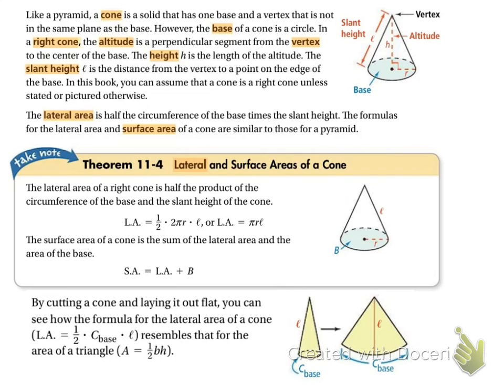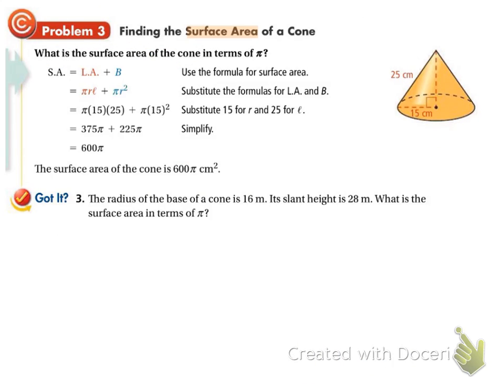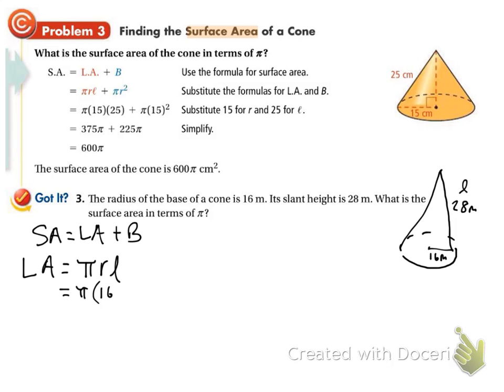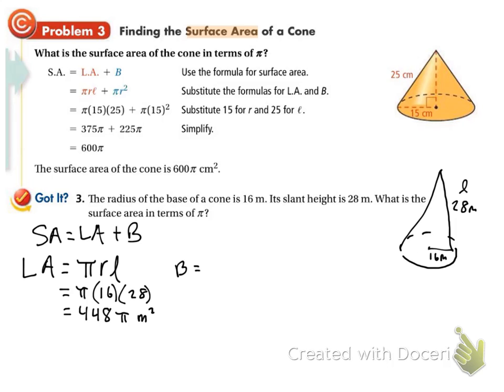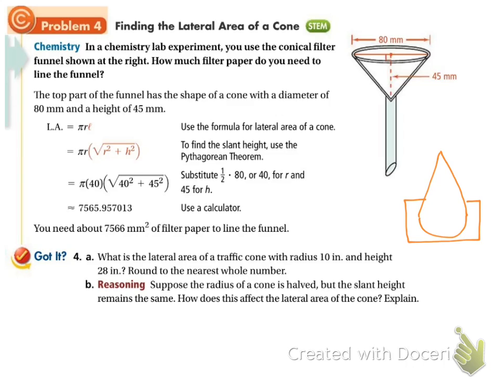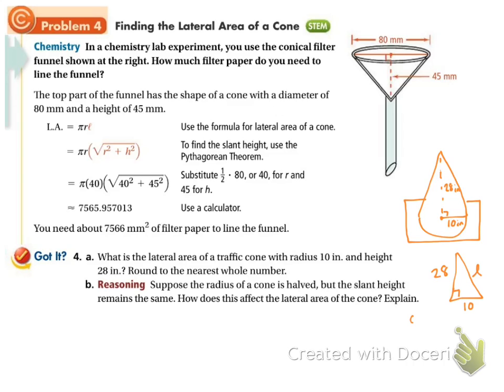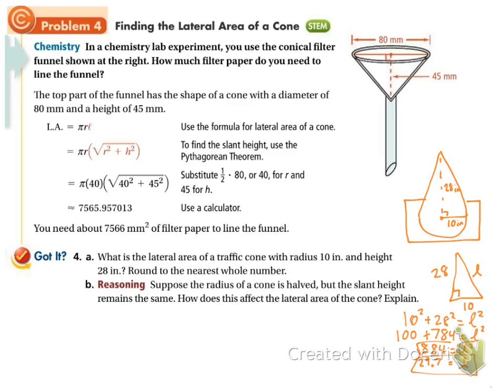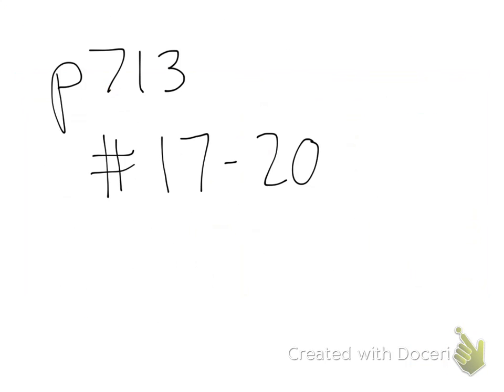Geometry 11.3b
11.3b